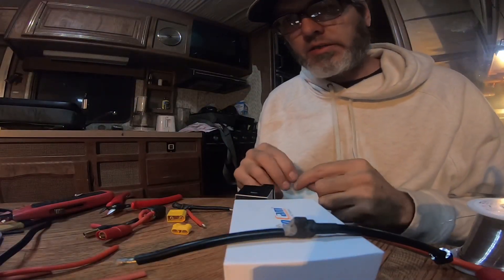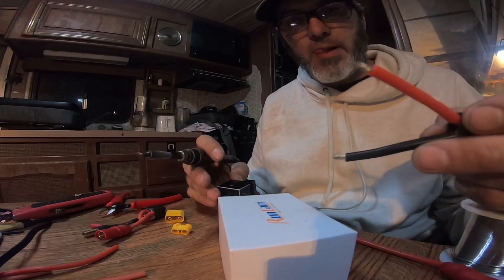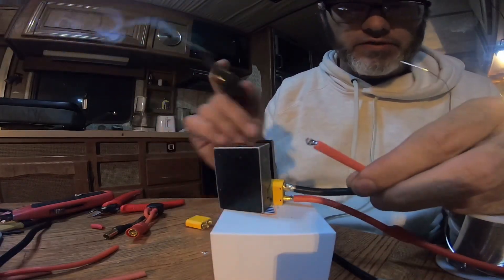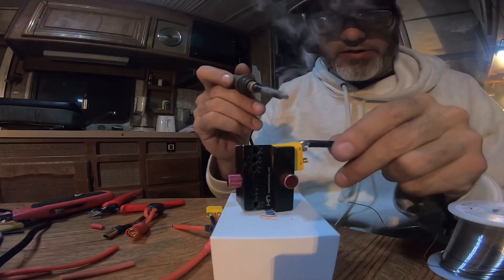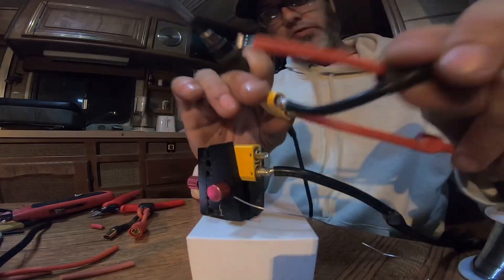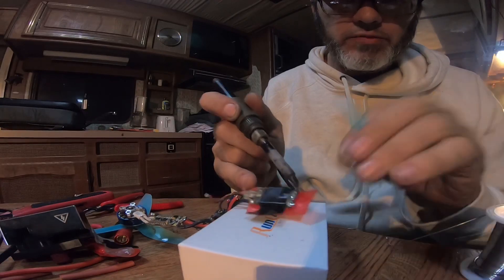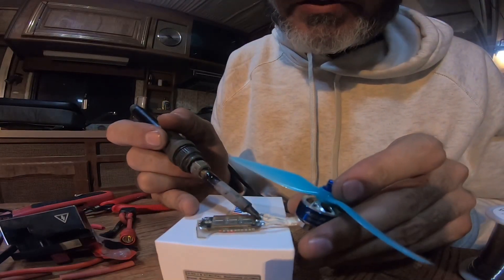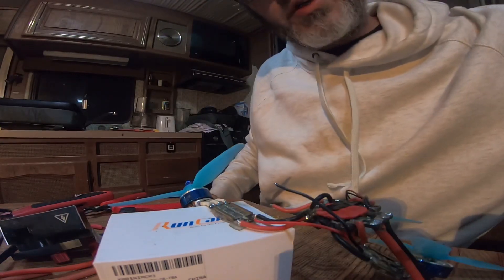Soldering an xt90/As150 series adapter and an esc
Friend requested a soldering video. Not looking for soldering advice but thank you in advance.